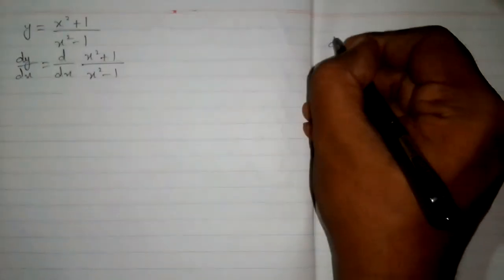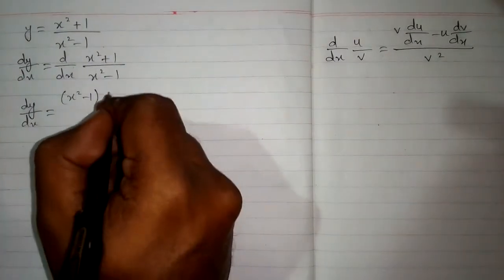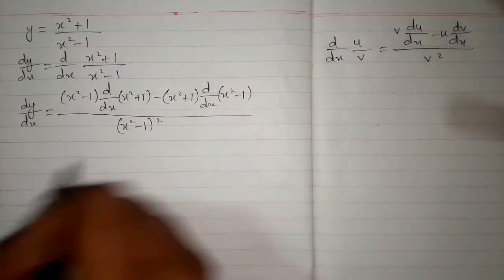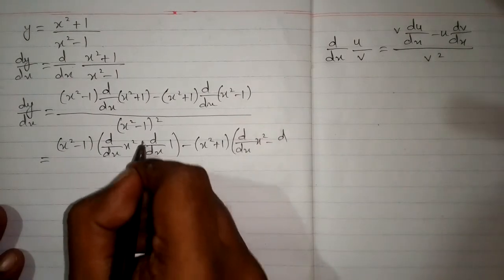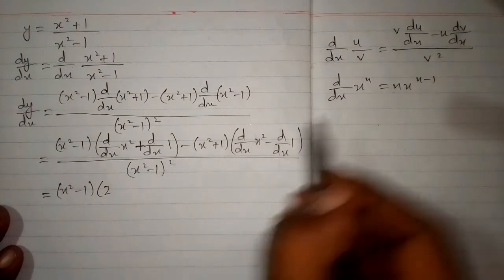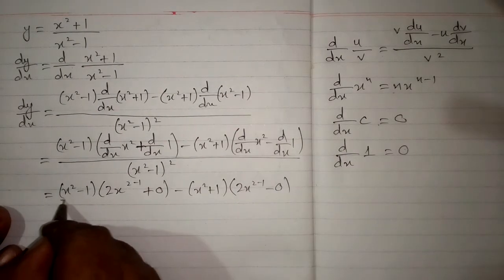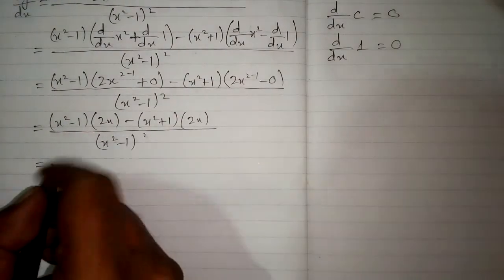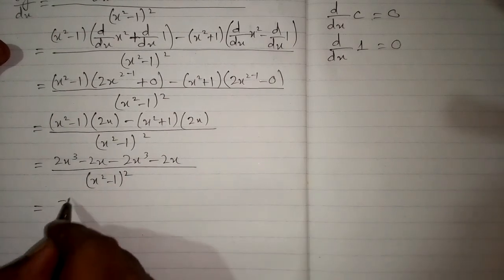Derivative of (x²+1)/(x²-1) || Quotient Rule of Differentiation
Derivative of (x²+1)/(x²-1)

Quotient Rule of Differentiation

In this video we shall learn how to differentiate a function by using quotient rule